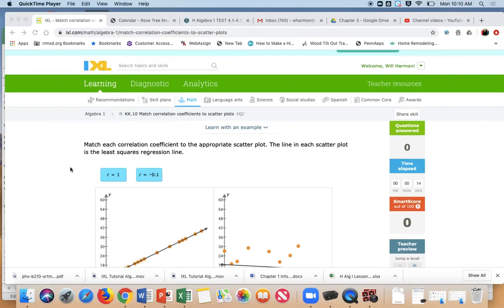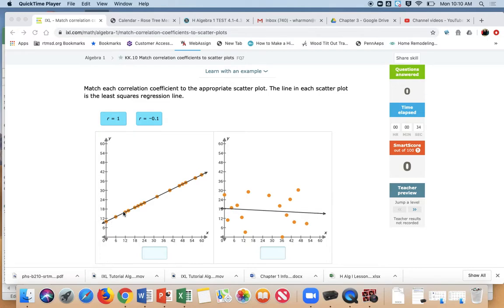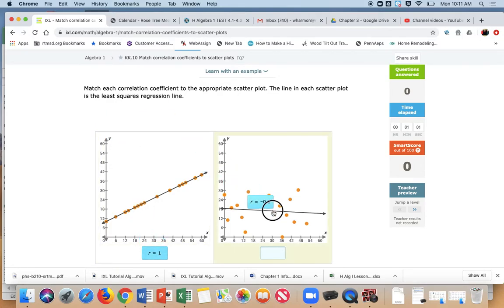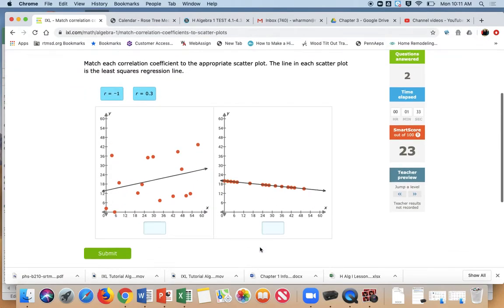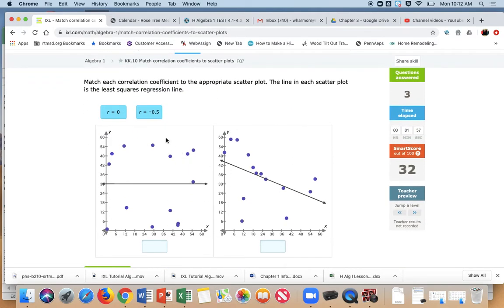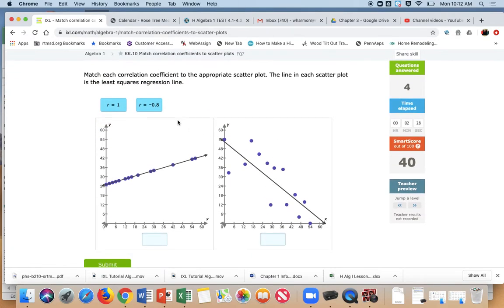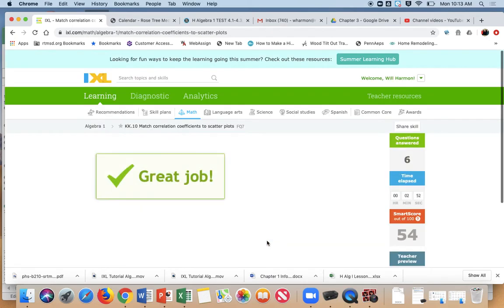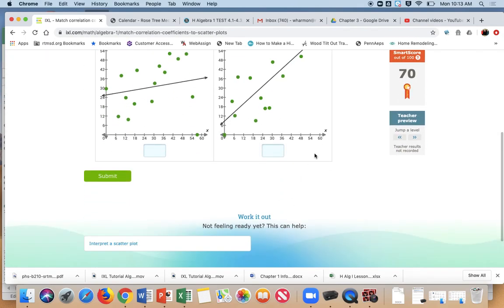IXL Tutorial Alg I KK 10